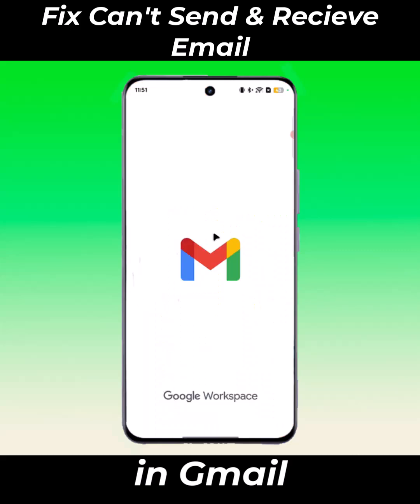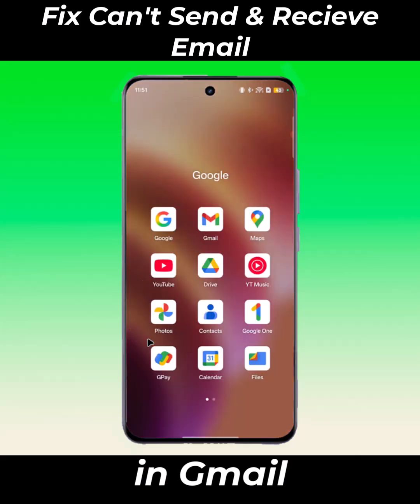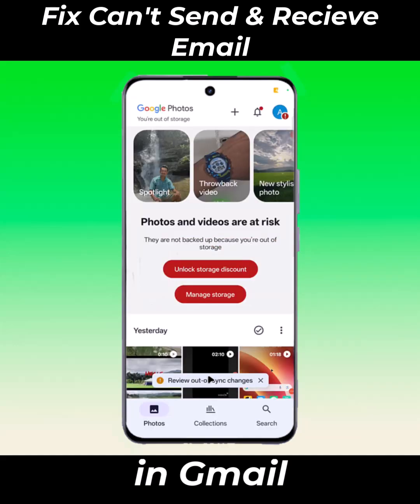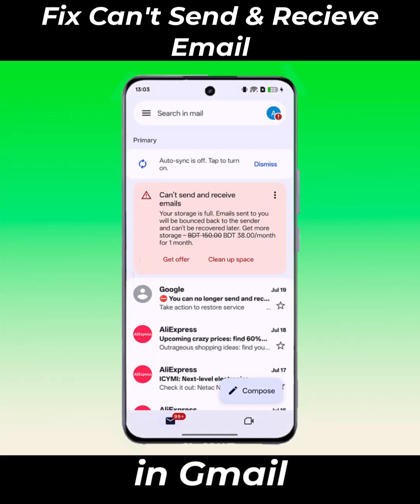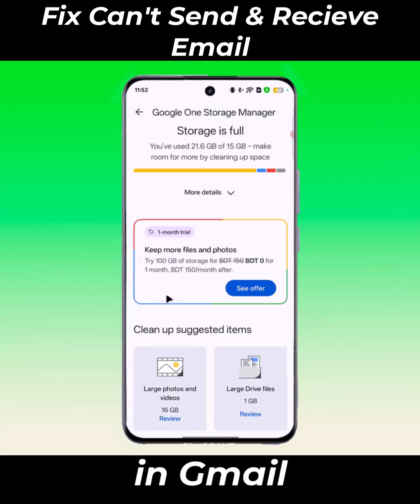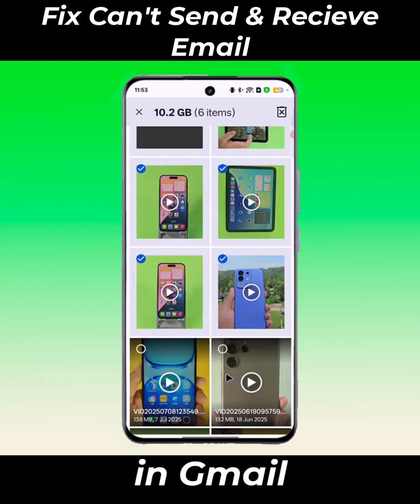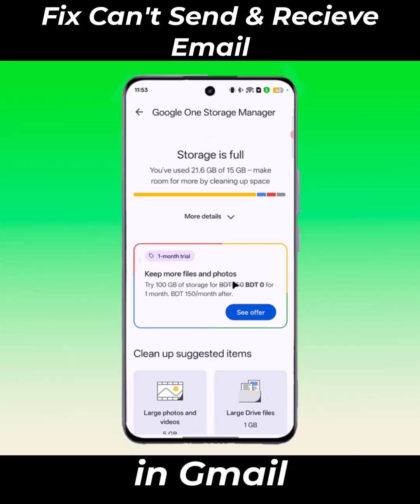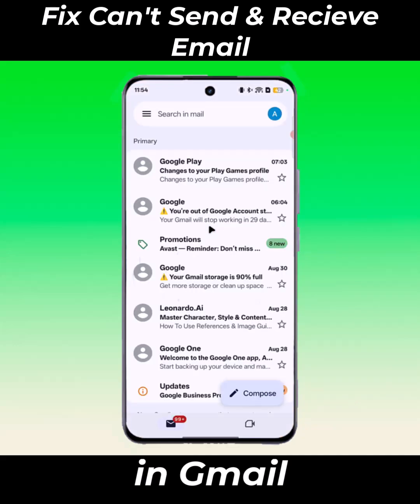Can't send and receive emails in gmail storage full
How do i retrieve gmail emails not received due to storage full?
Can't send or receive email you don't have enough storage